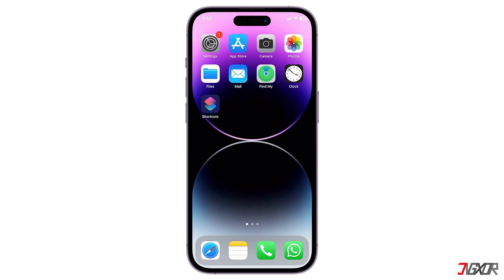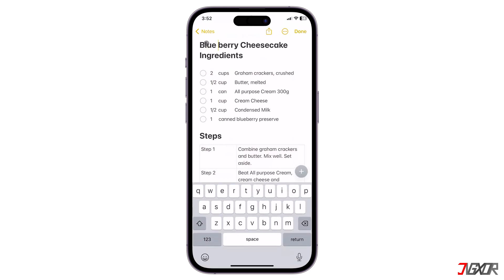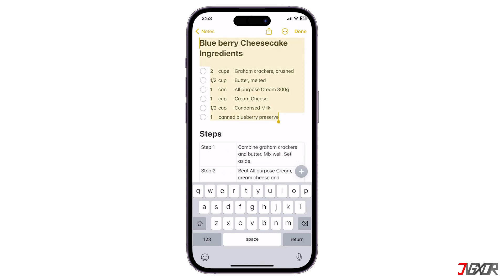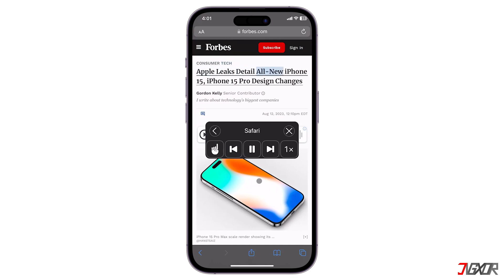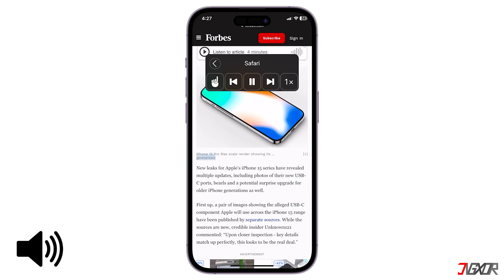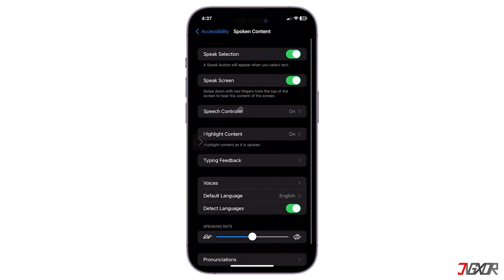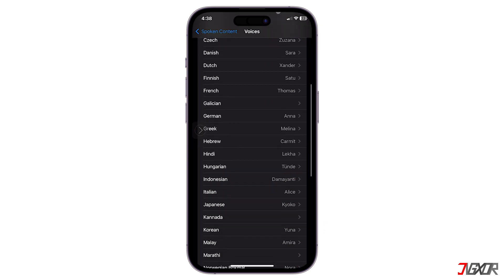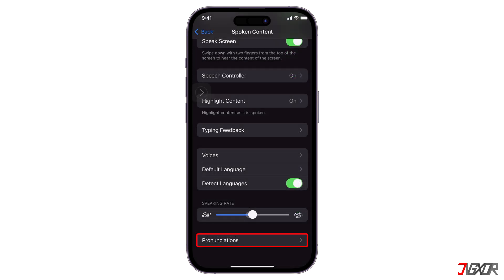How to Make your iPhone/iPad Read Text Aloud! [2023]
Did you know that your iPhone or iPad has a Spoken Content configuration that allows your device to read text on your screen? This feature is a game changer for the visually impaired, those who need to multitask effectively, or anyone who prefers auditory input. In this video, I will show you how to enable this feature on your device so that you can hear any text on your screen spoken aloud. Yours Jigxor

Timestamps:
00:00 | Speak Selection
01:11 | Speech Controller
02:21 | Customize Spoken Content

Video: 547